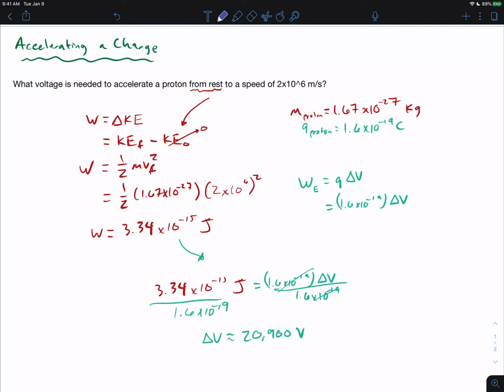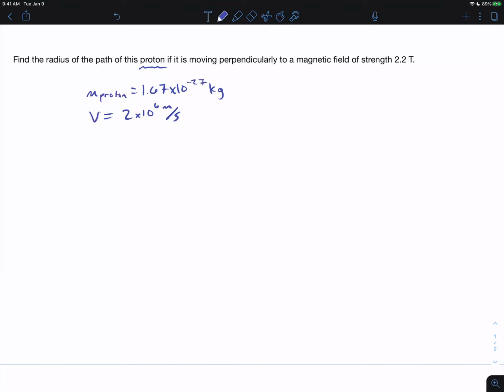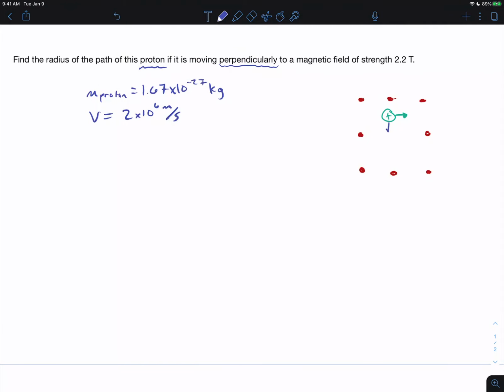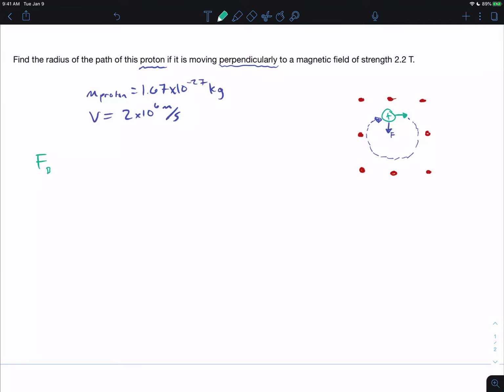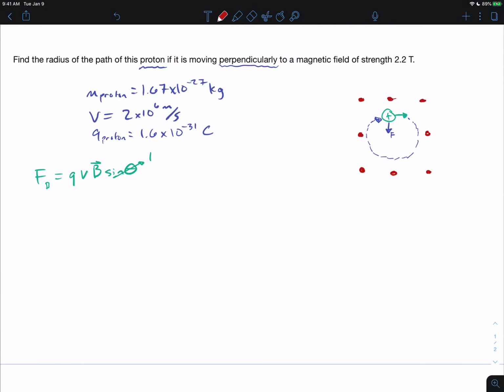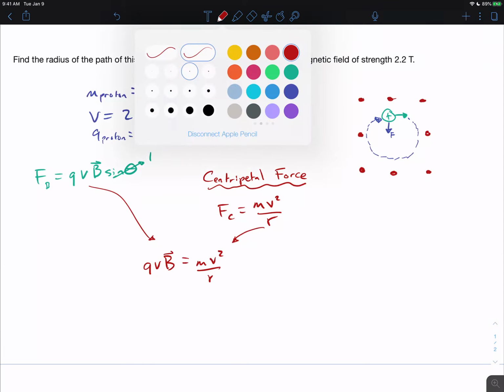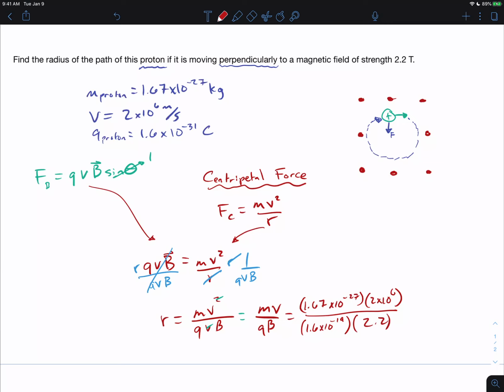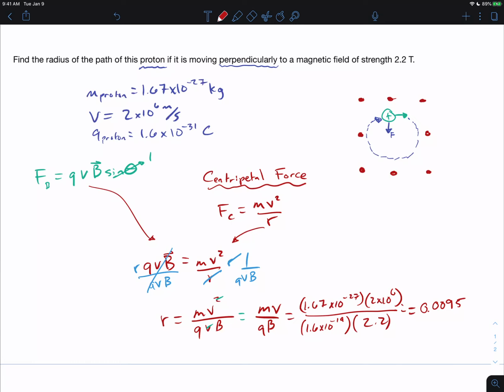PHYS-2426 - Centripetal Force by Magnetic Field